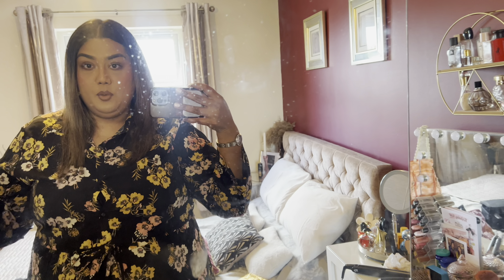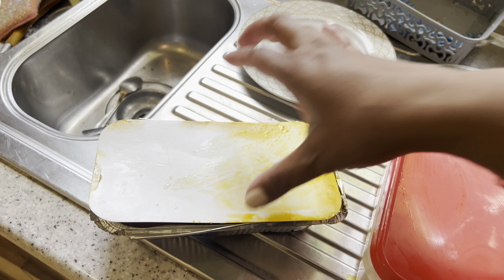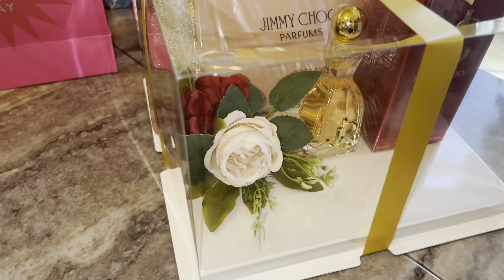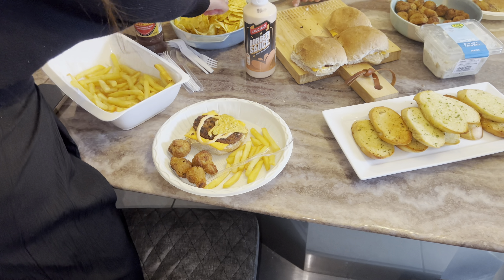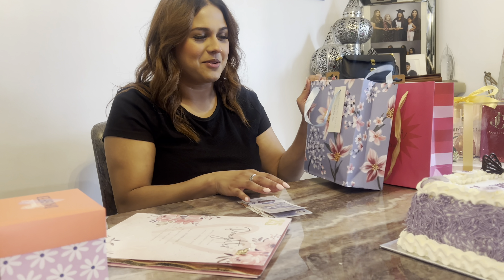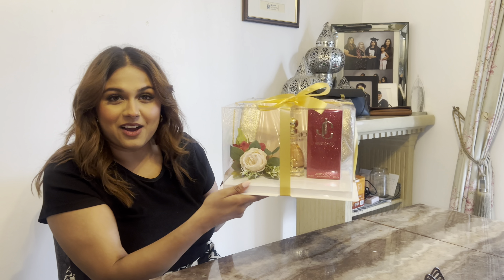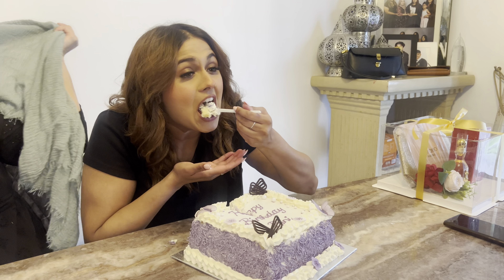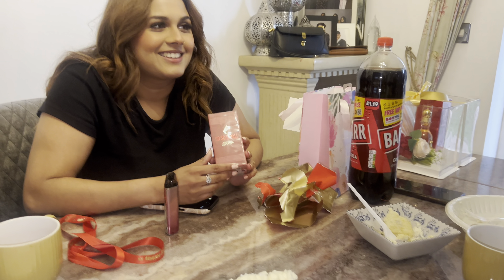Sisters Birthday Celebrations || Birthday Lunch || Family Vlog 🎂 🎈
Sisters birthday celebrations at home with Family!
Birthday Cake was amazing!
Hope you all enjoy the family Vlog!